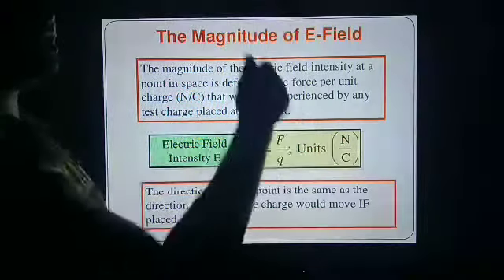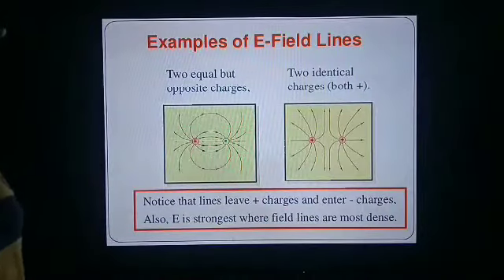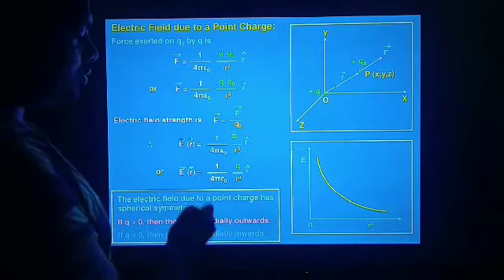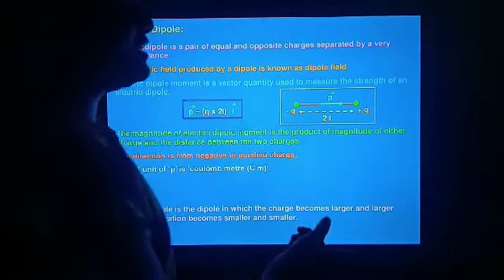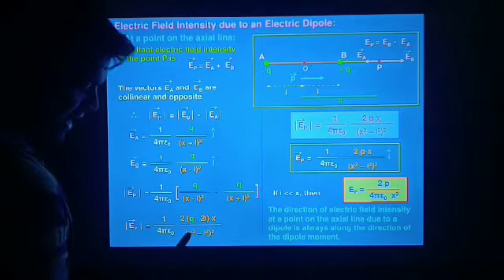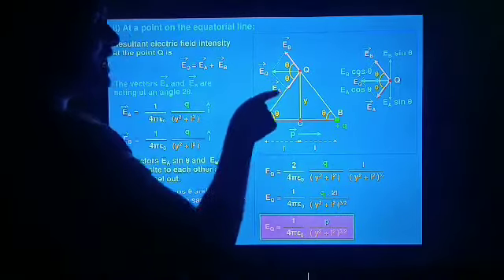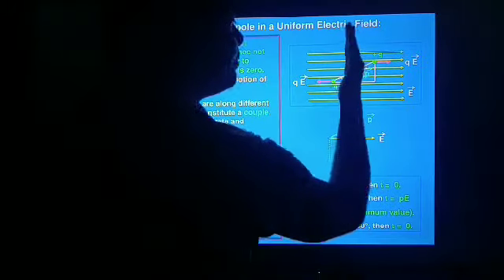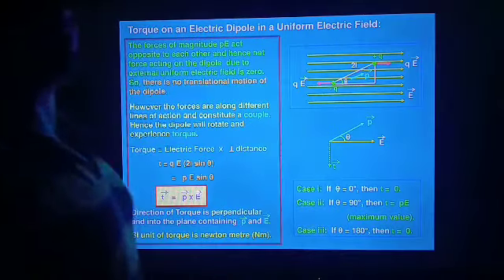Electric feild and Electric dipole class12